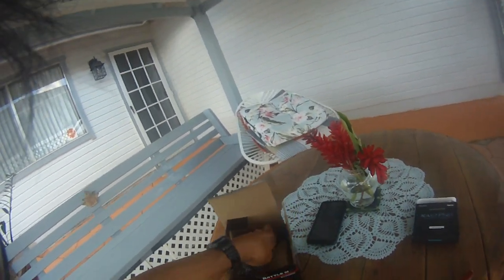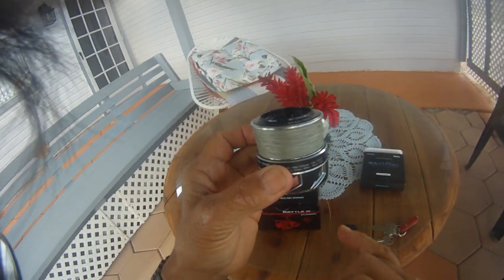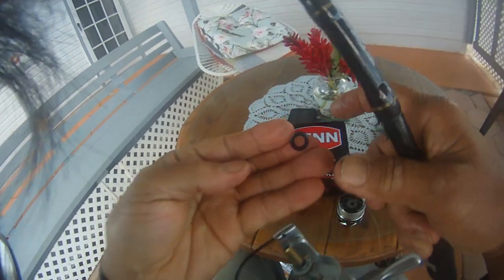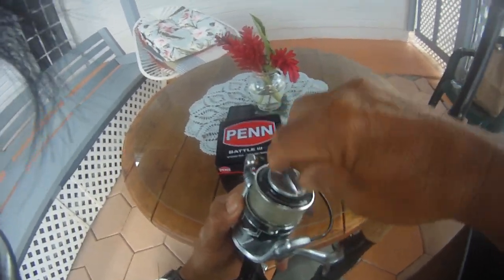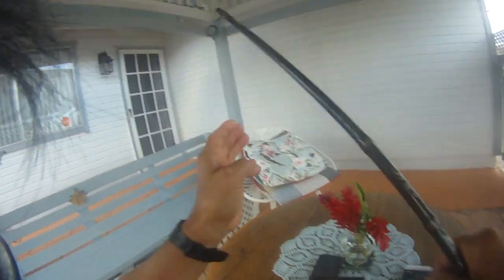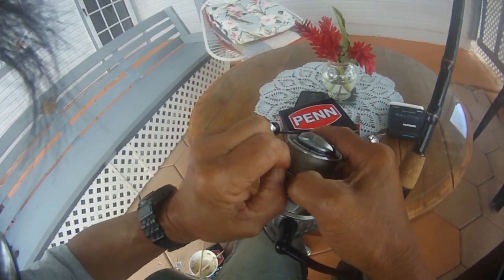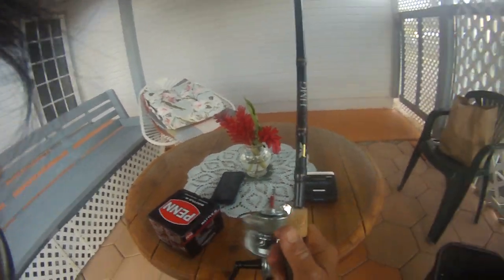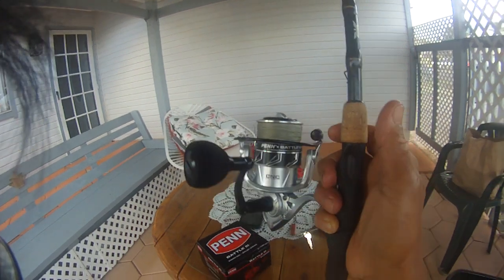Penn battle lll DX #70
wwj whipping with joe we field test reel #70...weighs in at 12 oz, 6 to 1 ratio, 37 inches per crank, 160 cranks of 40# kastking kastpro, 15# drag...DX is Dealers Exclusive Reel..  We see how it withstands WWJ fishing style..Only time will tell..